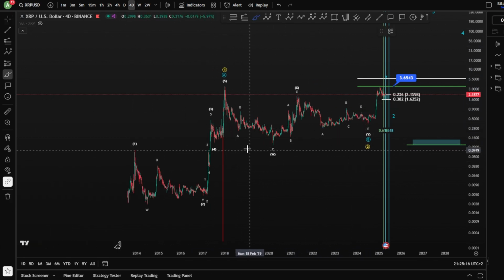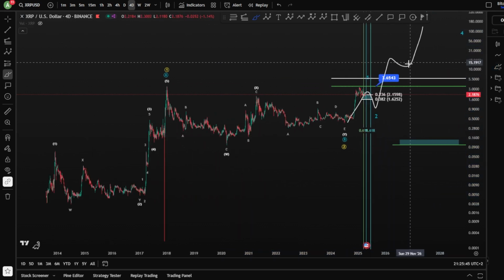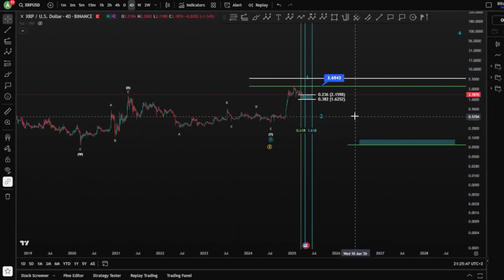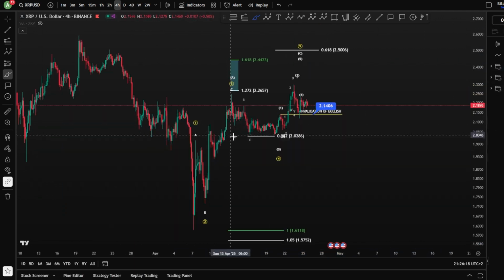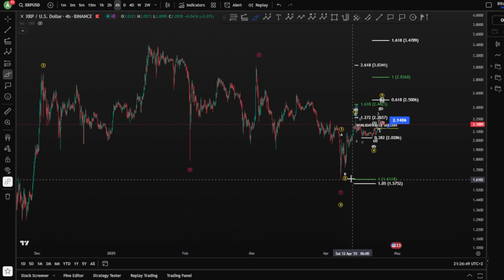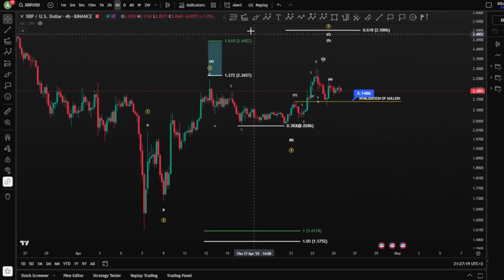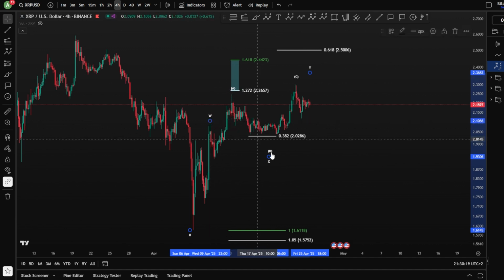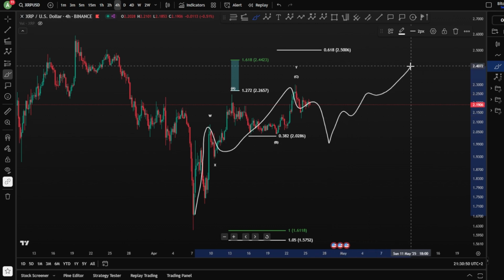RIPPLE (XRP) –After This Invalidation, What’s Next? Sideways or More Downside? | Elliott Wave Crypto